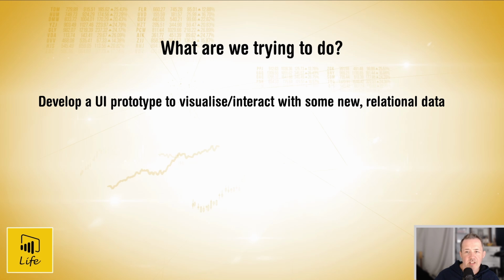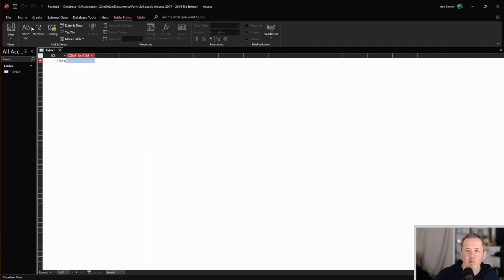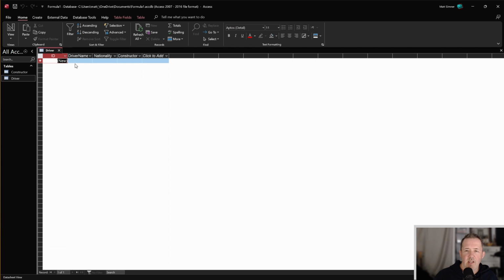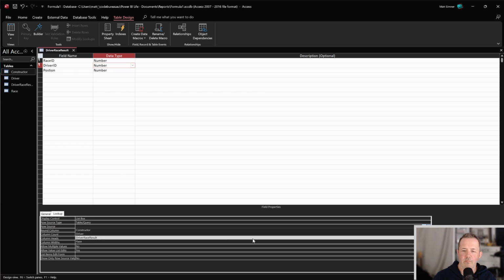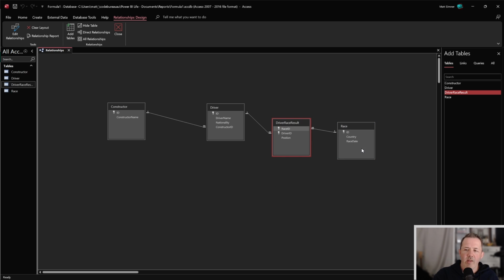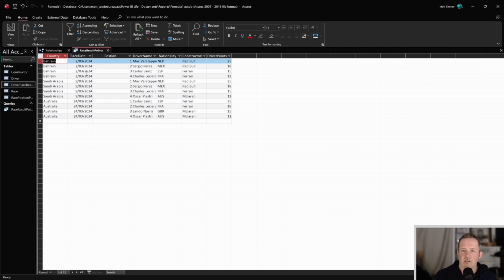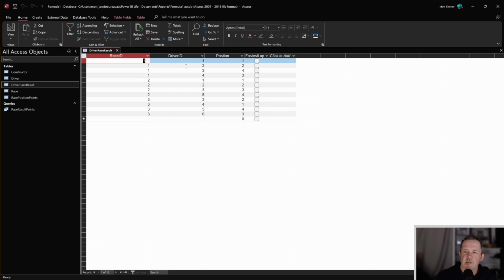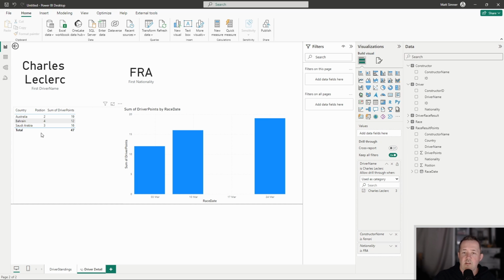Data Modelling and Visualisation with Microsoft Access and Power BI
When working with relational data, sometimes you know what you want to see, but you don't have a solid data model figured out, or accompanying screen design.

Whilst Excel is often the go-to tool for Power BI, here we show the power of Microsoft Access to help with rapid prototyping of a data model (Formula 1 results), paired with development of visuals in Power BI.

A future video will look at the same data and approach the problem in a different way...